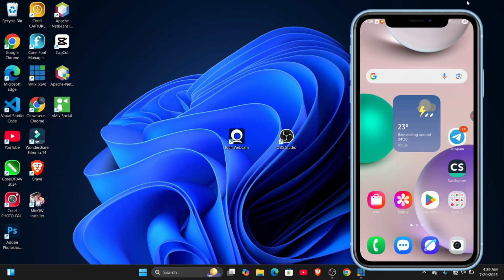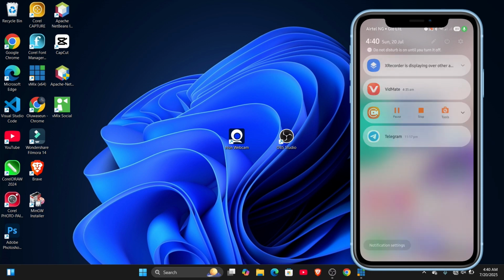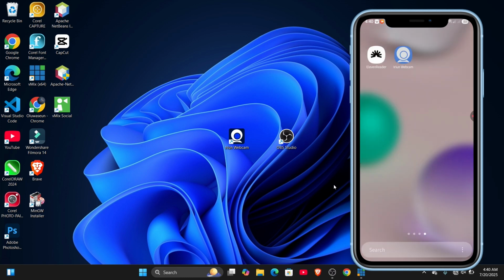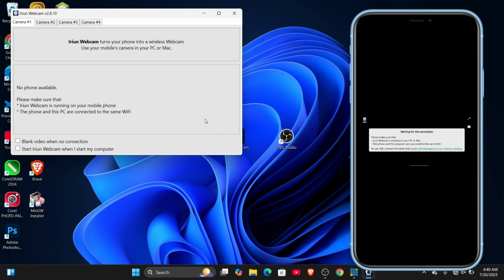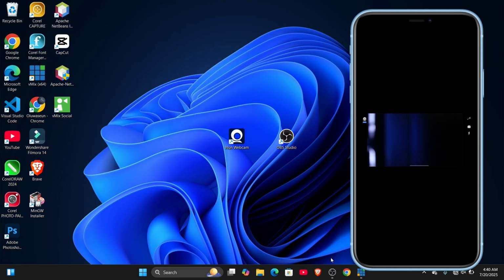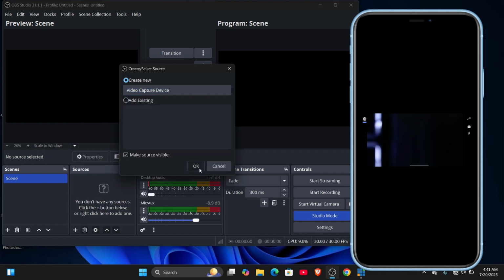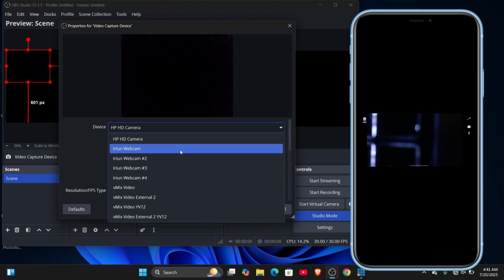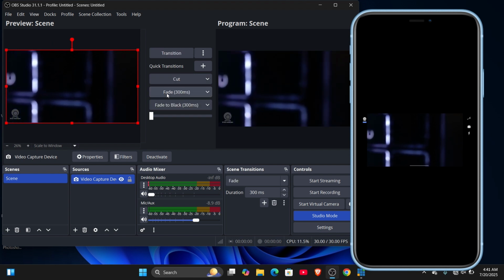How to Connect Phone Camera to OBS Studio for Recording & Streaming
In this video, I'll show you step-by-step how to connect your phone camera to OBS Studio for both recording and live streaming purposes. Whether you use Android or iPhone, this method works perfectly and delivers high-quality results. Watch till the end to get the best tips for a smooth connection!